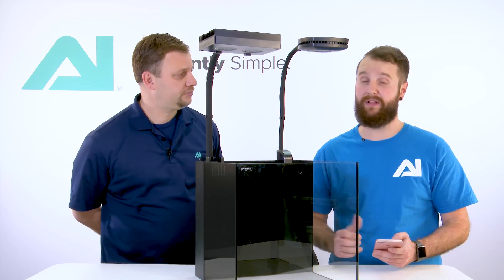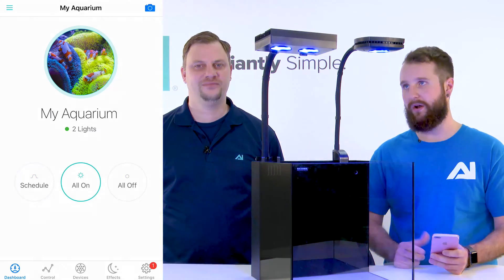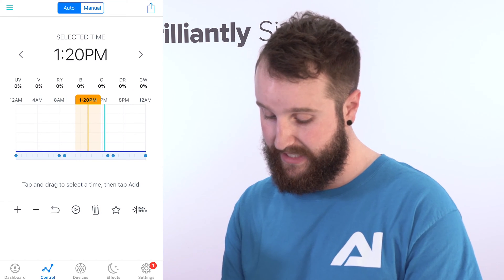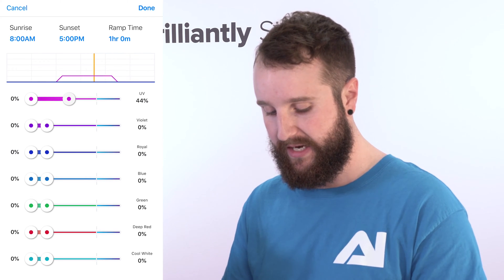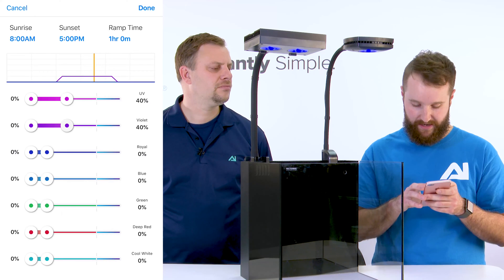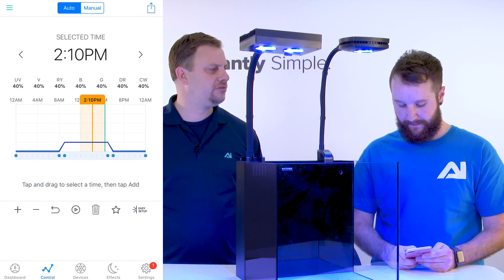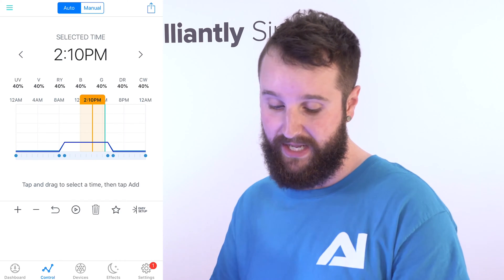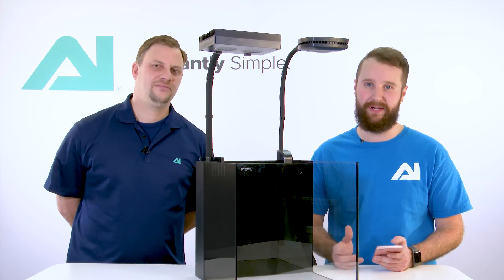Using EasySetup in MyAI